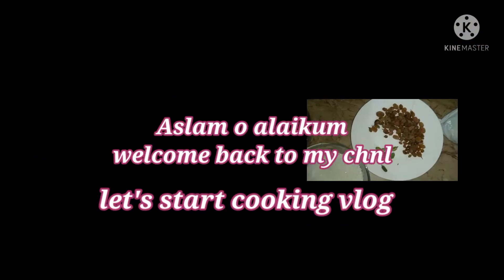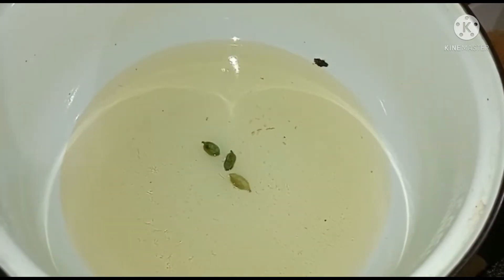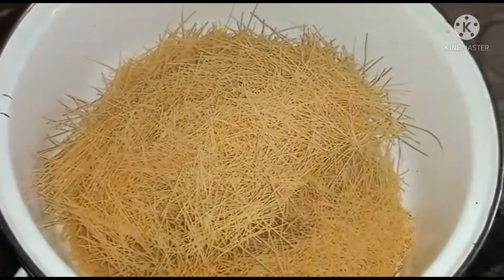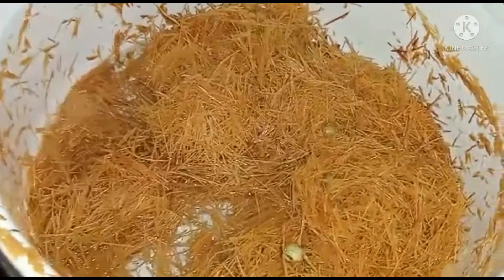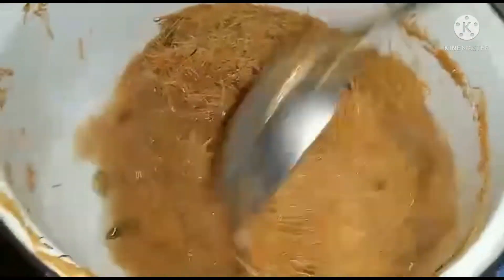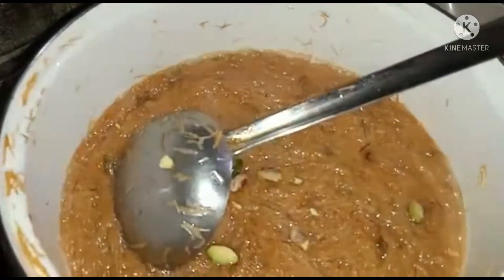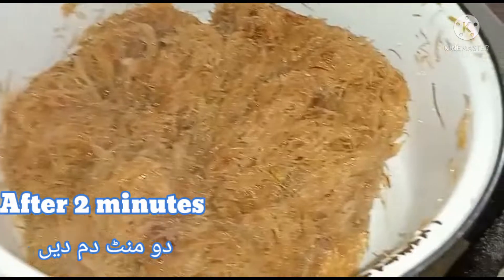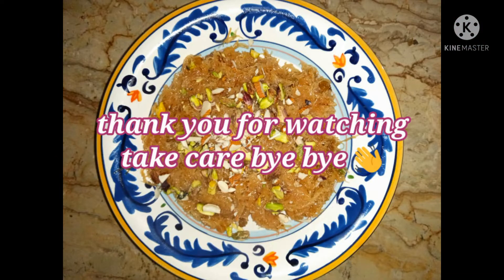ep69//how to make roasted seviya ||dam wa seviya easy recipe gupshup cooking vlog||vermicelli recipe